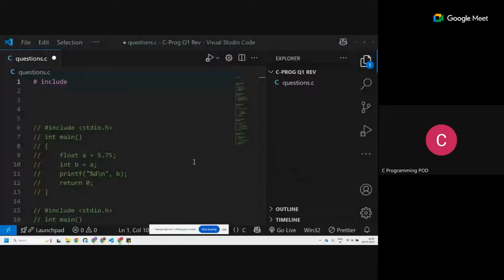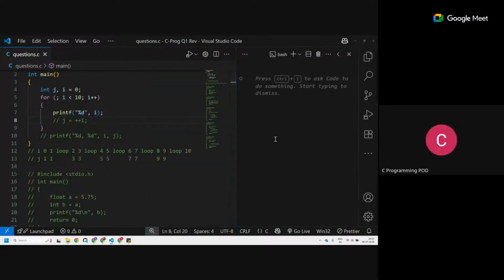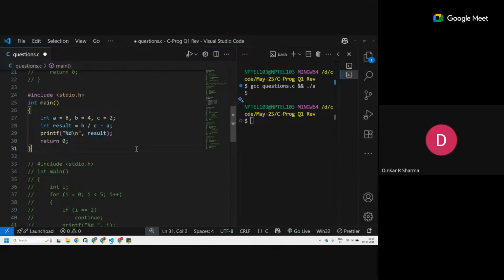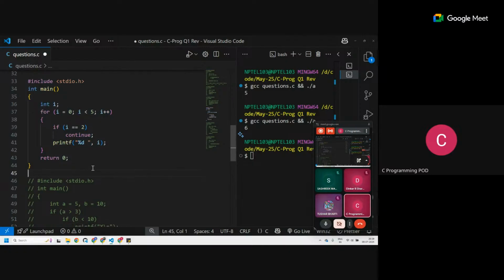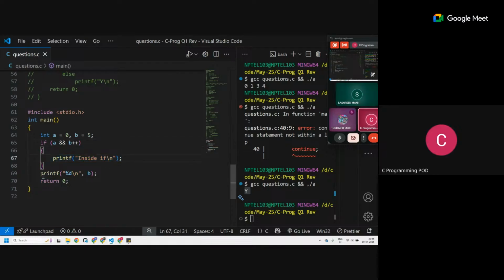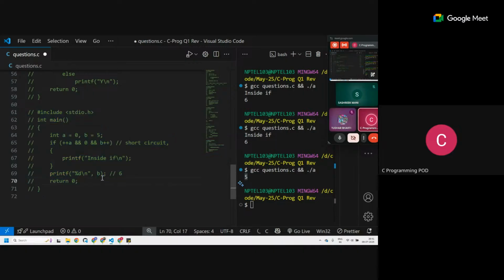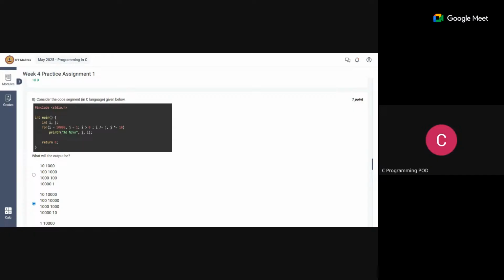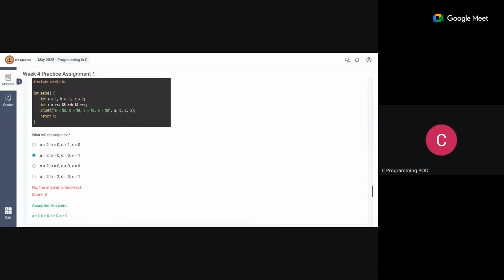Quiz 1 Revision